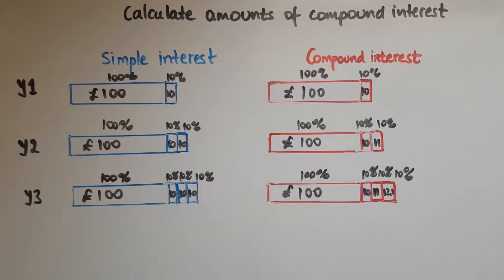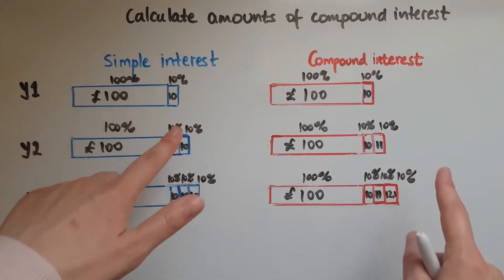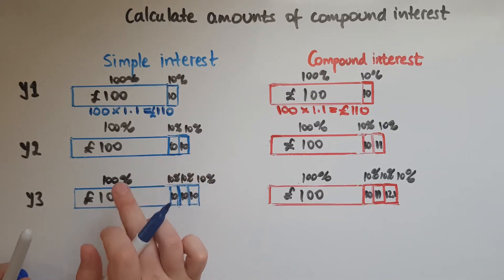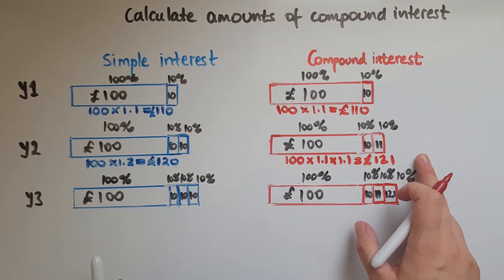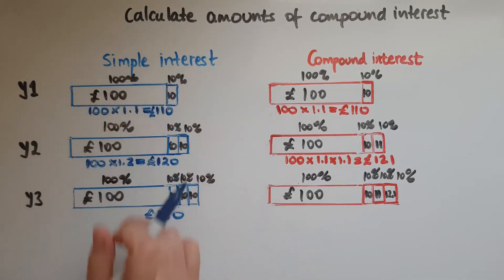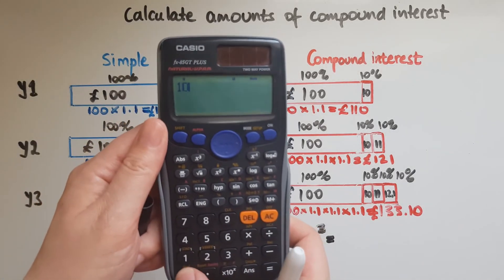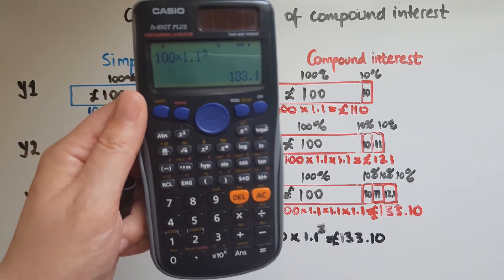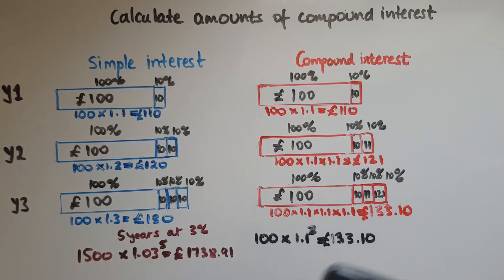L2.13.2. Functional Skills Maths Level 2: Calculate compound interest